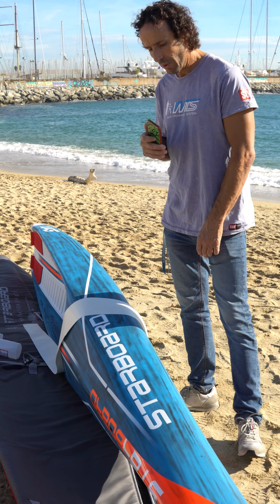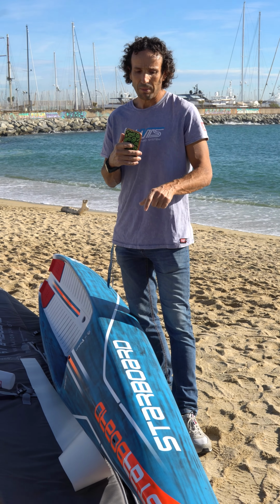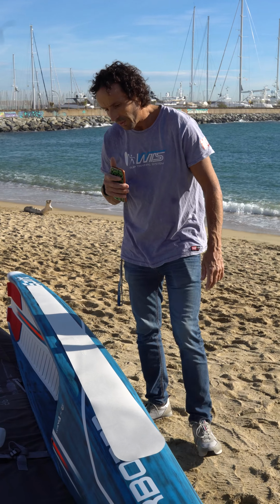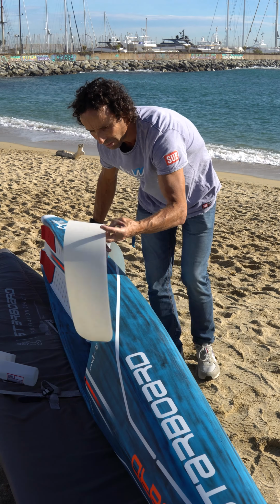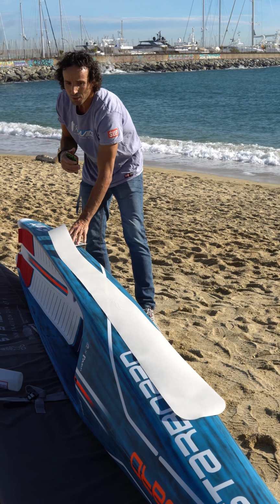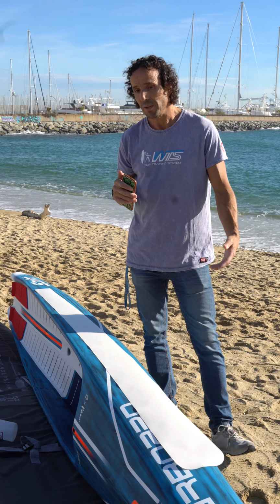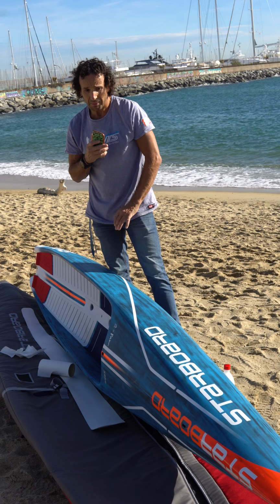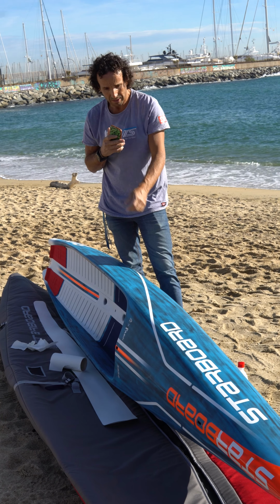Ultimate SUP Race Protection: Marc Foraster Installs RSPro's RaceMaster on Starboard Race Board!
Join Marc Foraster, RSPro's brand ambassador and seasoned SUP surfer, as he guides you through the seamless installation of our latest innovation—the RaceMaster SUP rail saver—on his sleek Starboard Race SUP board. Dive into this detailed walkthrough and see how RSPro continues to set the bar for quality and durability in watersports accessories.

Don't miss a step of the process, as Marc shares his personal tips and tricks to ensure your RaceMaster rail saver is installed to perfection, enhancing your board's lifespan and keeping it in pristine condition. Experience the blend of high performance and ultimate protection that RSPro offers.

Make your SUP experience unforgettable with RSPro's trusted accessories. For more information on our range of products, visit our